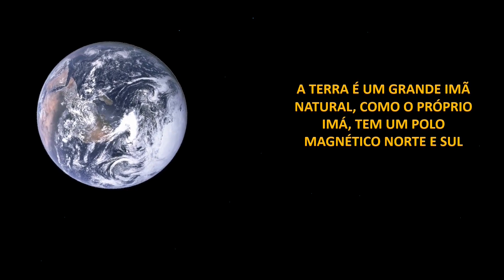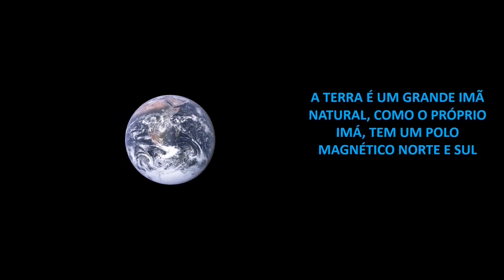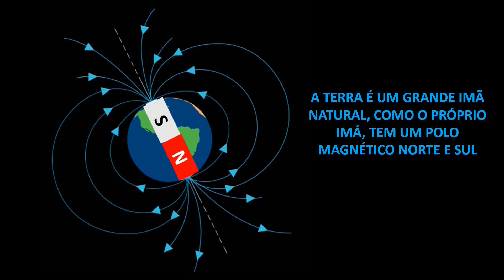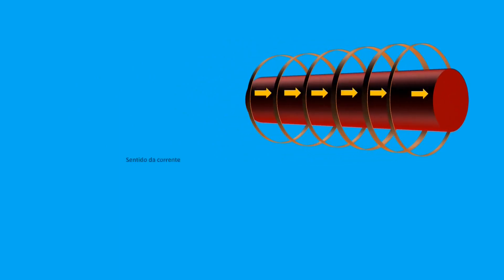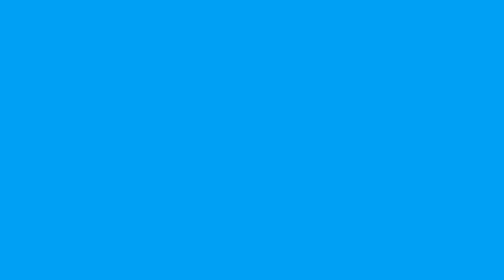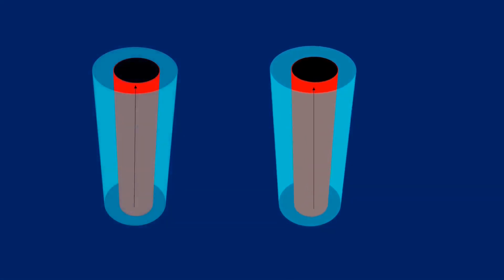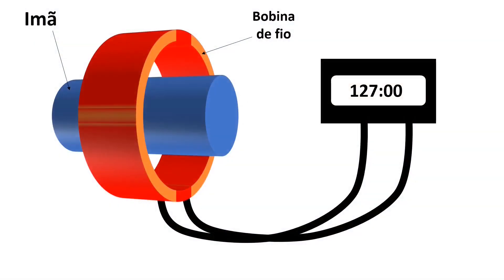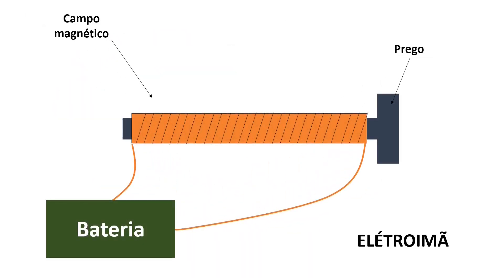ELETROMAGNETISMO, PARTE 1